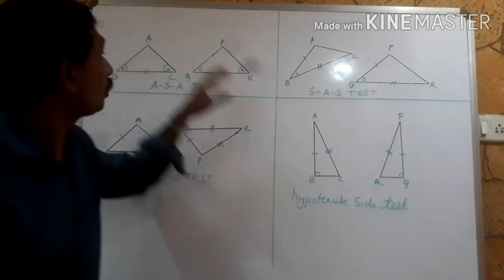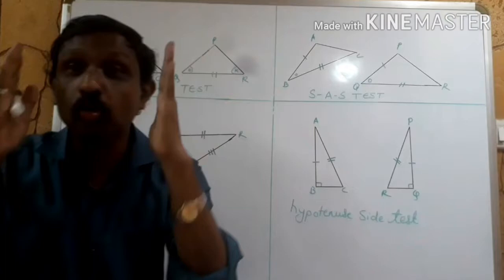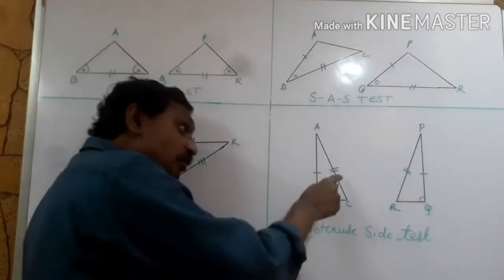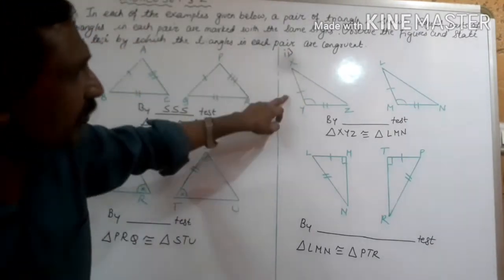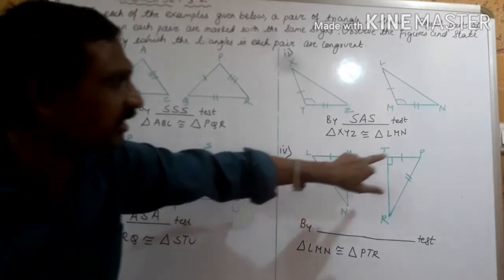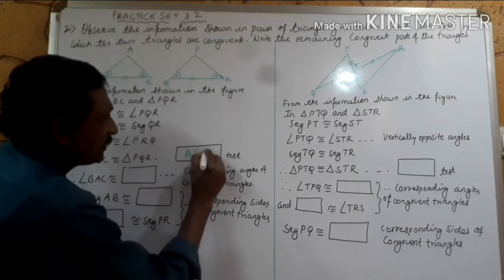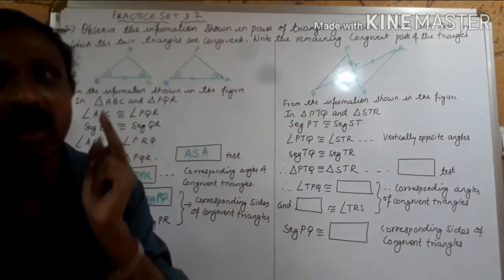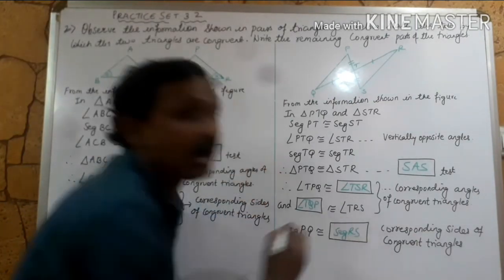IX Maths II | Chapter 3 Triangles | Video 7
Congruence of triangle  & Ex 3.2